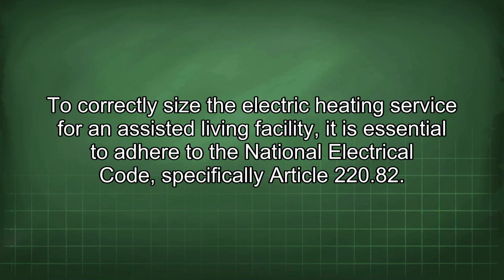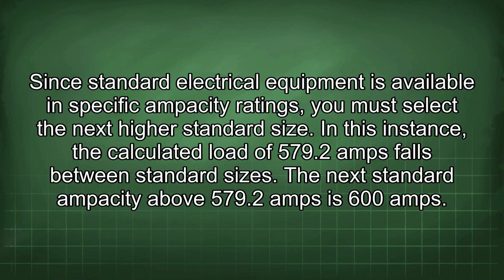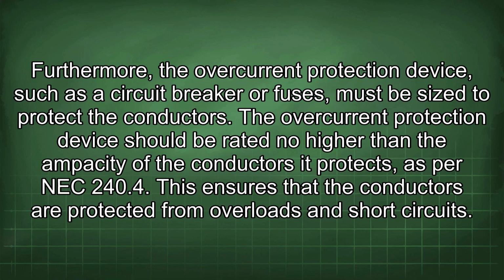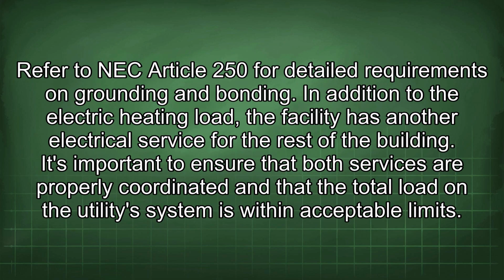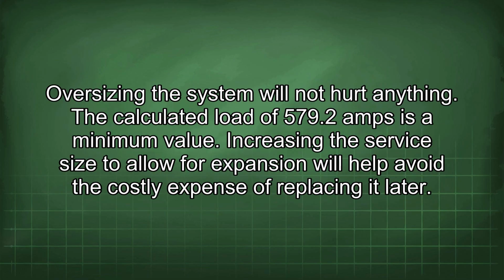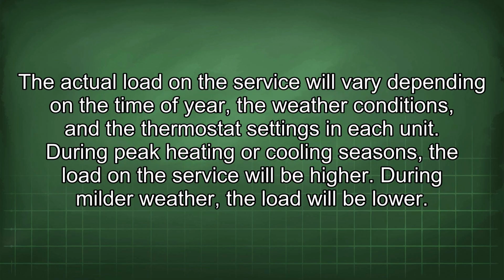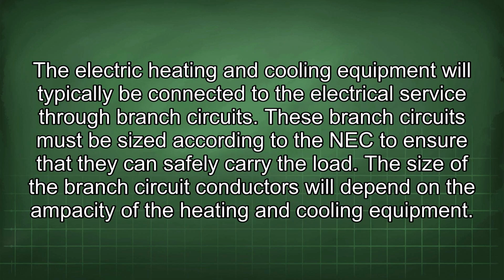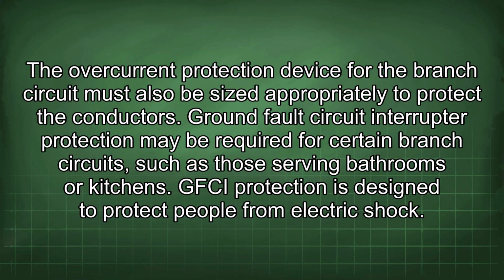Sizing Electric Heat Service for Assisted Living Facility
Learn how to properly size an electric heating service for an assisted living facility according to NEC Article 220.82(C)(6). This video explains the calculation based on the total connected load. We cover the step-by-step process for determining the appropriate service amperage.